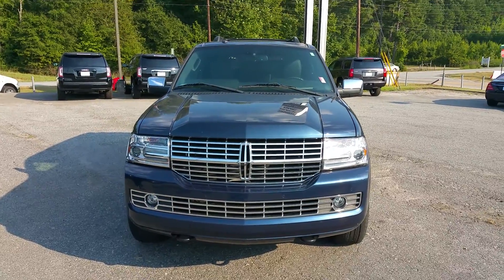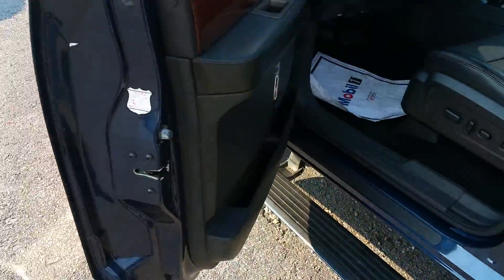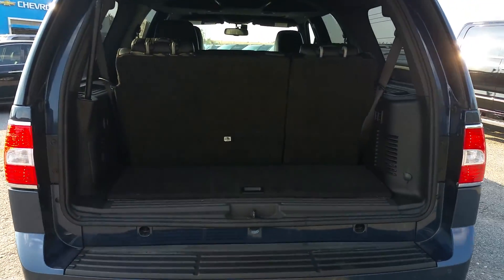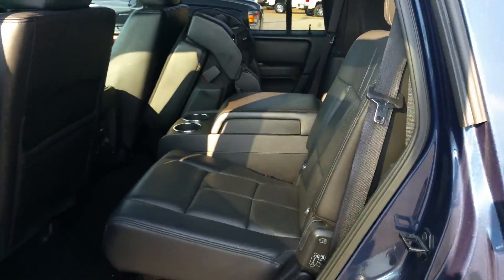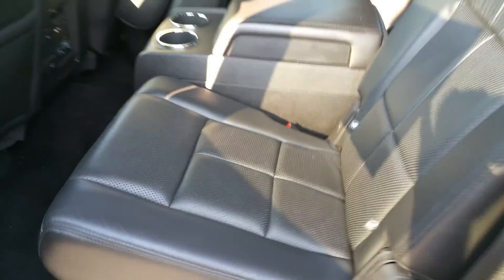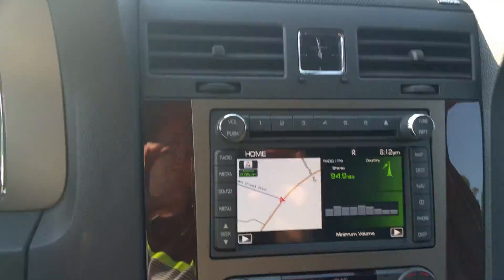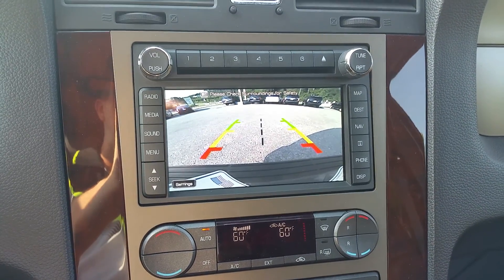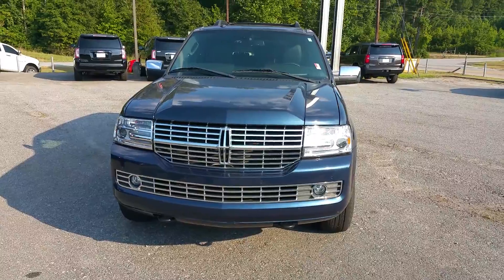Here's your Lincoln Navigator Tiffany!!